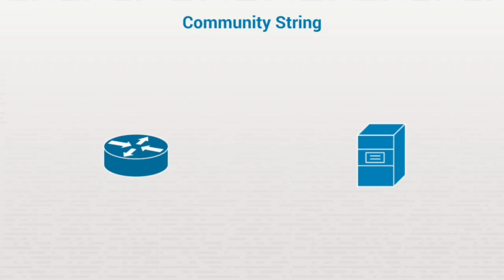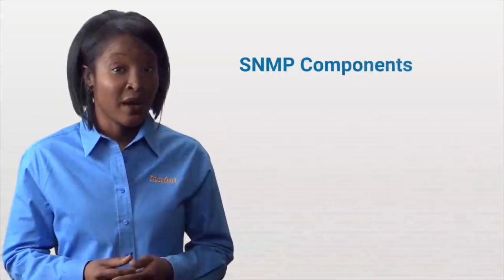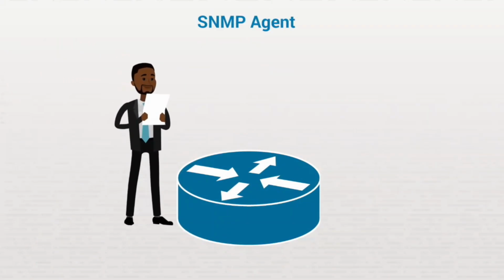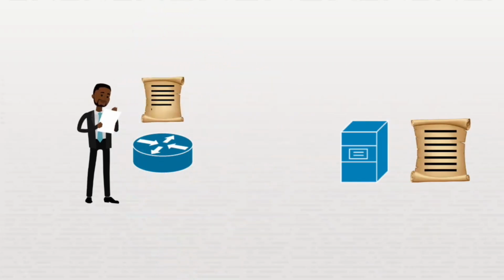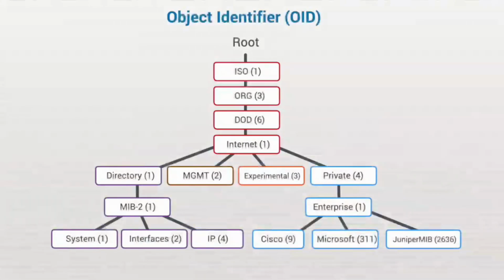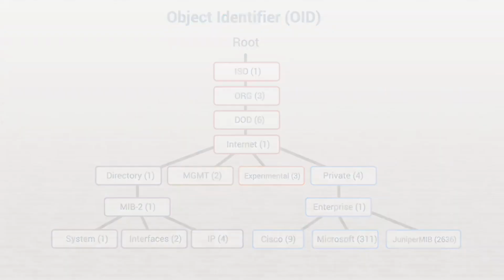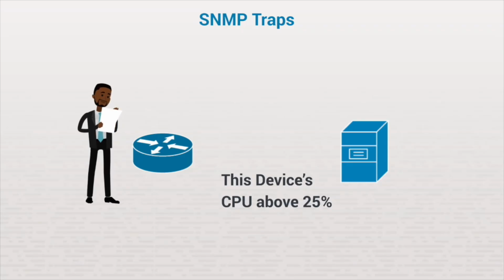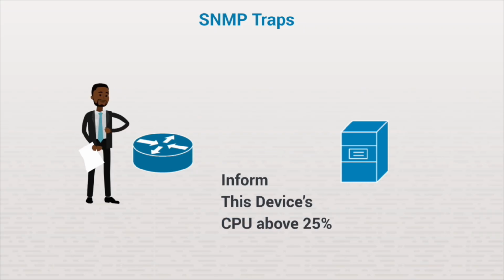SNMP Overview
SNMP (Simple Network Management Protocol) is a standard protocol used to monitor and manage devices on IP networks. It enables administrators to collect performance data, detect faults, and configure network elements remotely. SNMP operates through agents on devices and a central manager, using polling and traps for communication